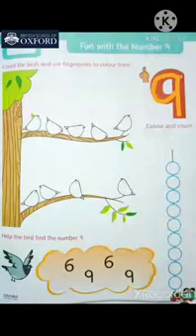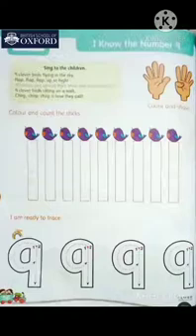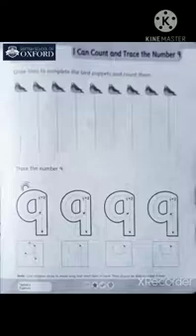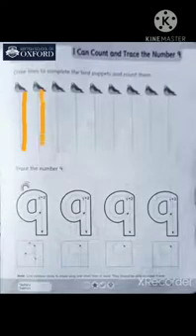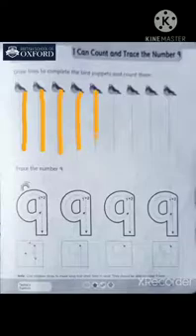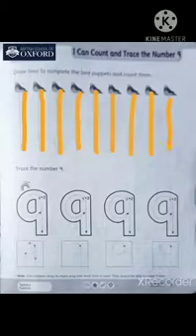Pre-Nursery#Math:Fun with number 9(pg#55,56-W.s#27)